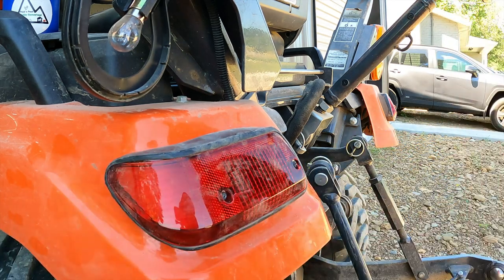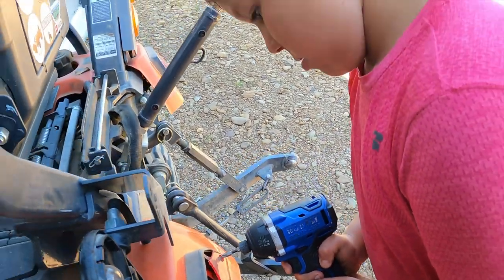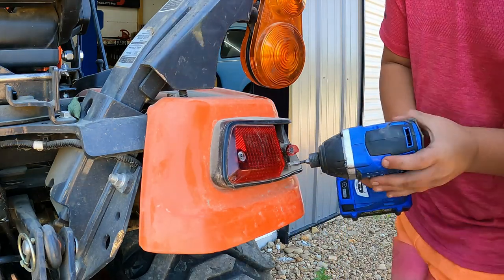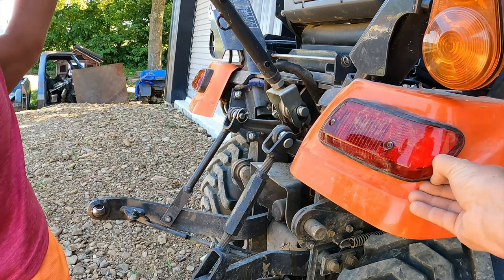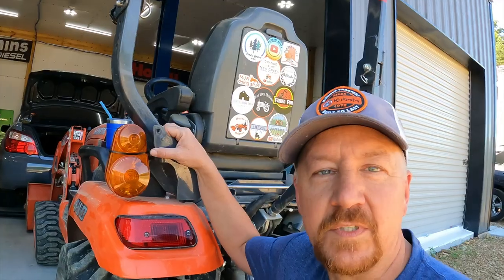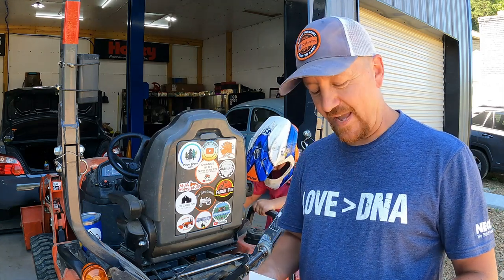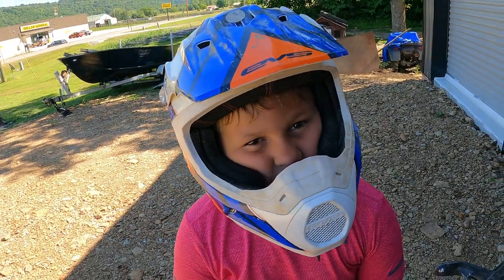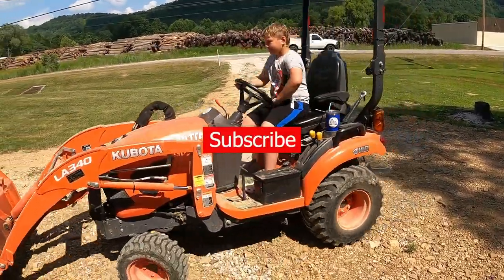WE MESSED UP! - My 8 Year Old Son Fixes Our Kubota BX - Turn Signals and Taillight Lens - STICKERS!!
In this video we had to replace the turn signal lenses and the taillight lenses on our Kubota BX.  We share a little tip to ensure that we don't lose the turn signal lenses again in the future.

Lens Part Numbers
Turn Signals:
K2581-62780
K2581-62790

Taillight Lens:
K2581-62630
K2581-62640